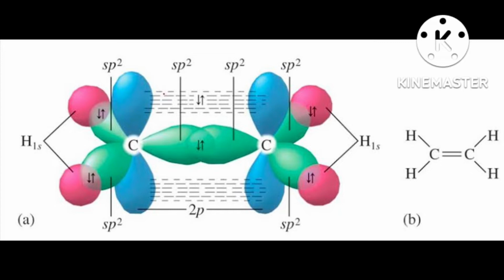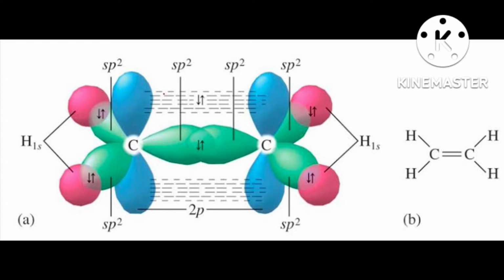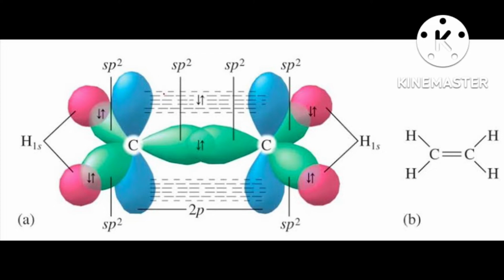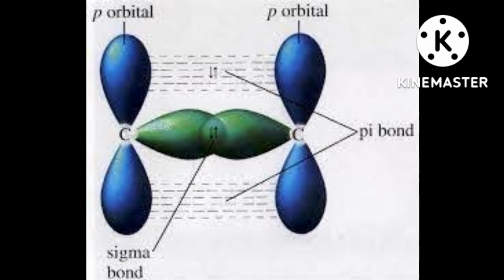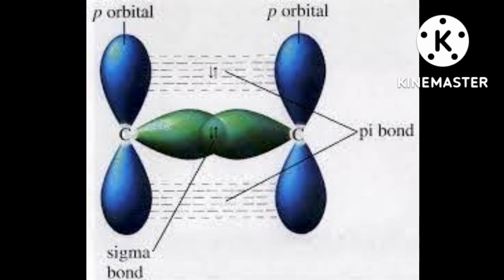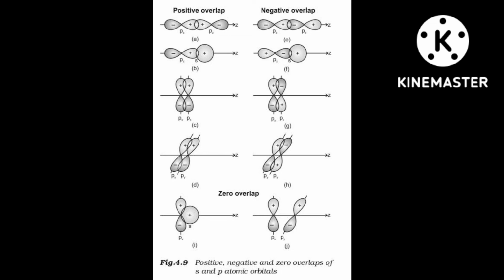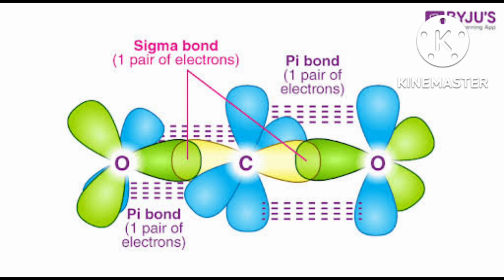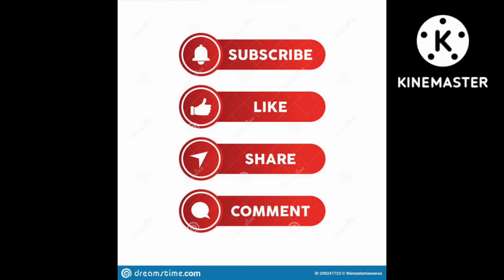chem Lect-42,CHEMICAL BONDING(Sigma & Pi Bond)for11th, 12th, IIT, Med, UPSC, CSIR-NET by Prof.Dr.AKS